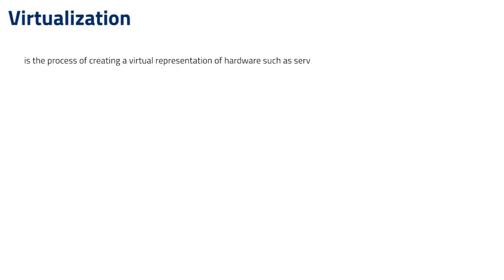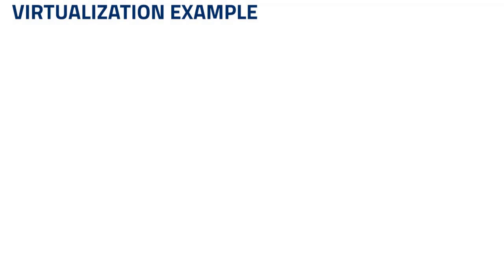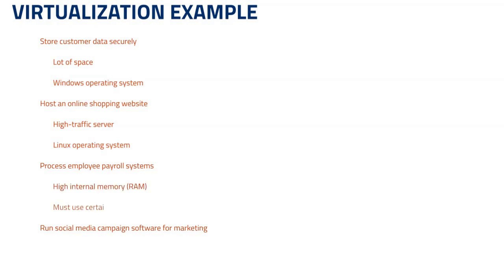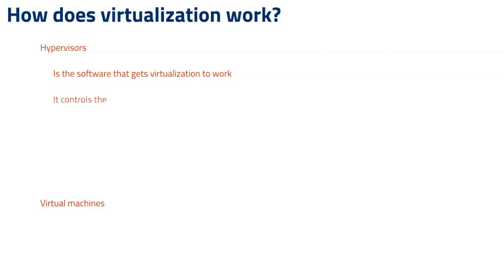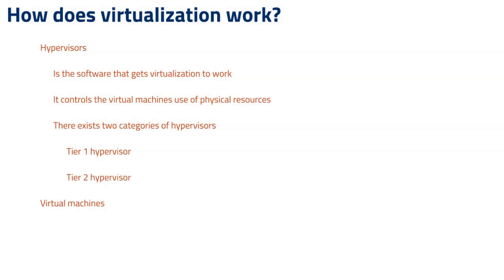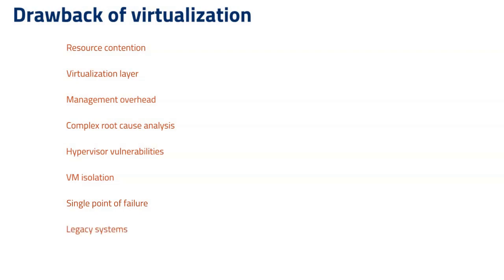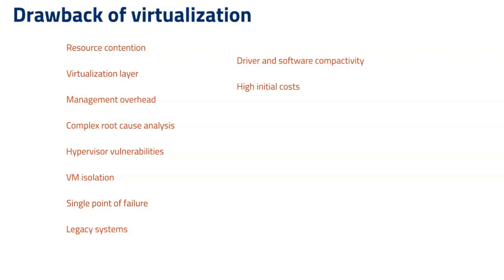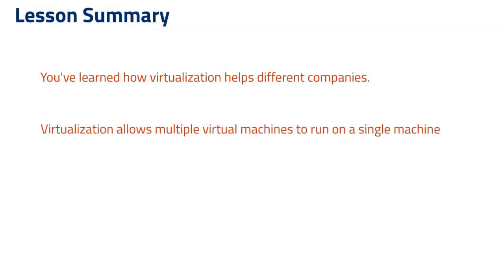Server 2025 - Lesson 02: What is virtualization?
In this video, you will understand the roles and responsibilities of the server administrator.